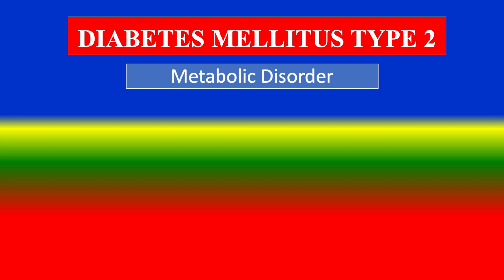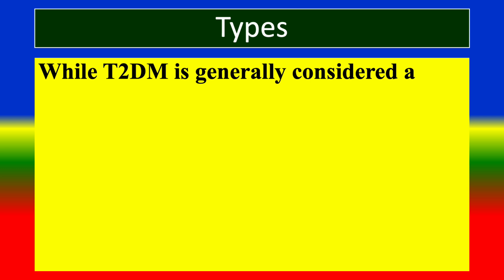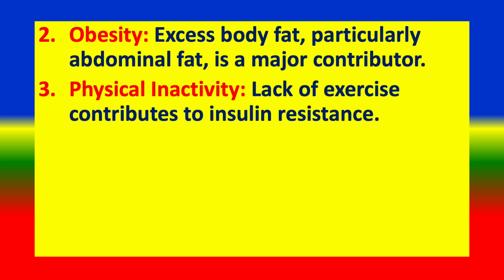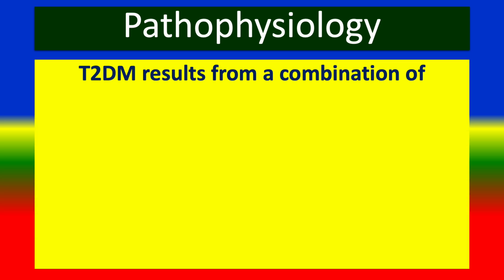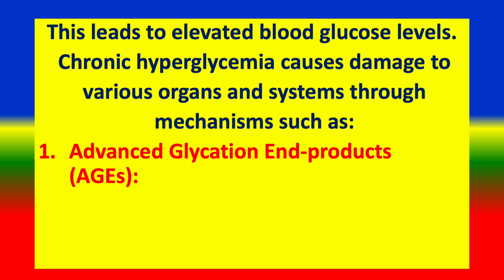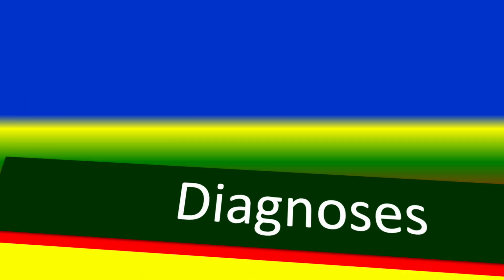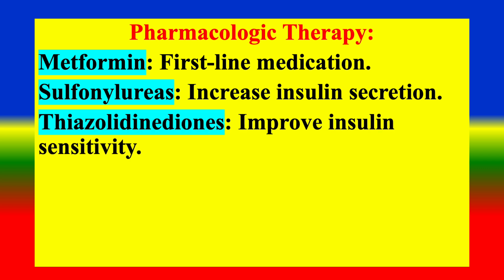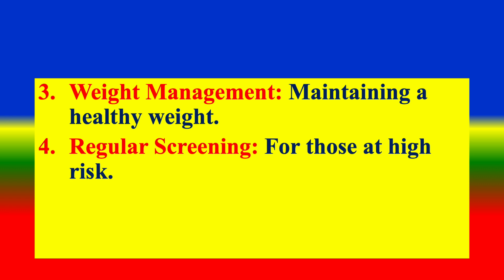DIABETES MELLITUS TYPE 2 - Definition, types, cusses, pathophysiology, signs & symptom, medicine